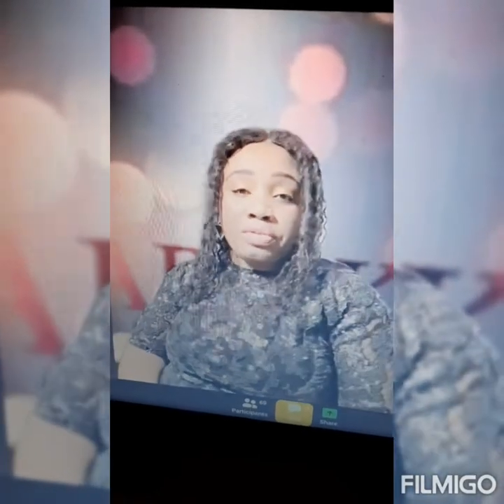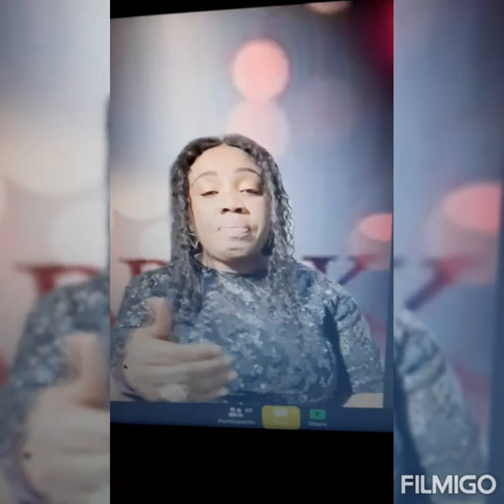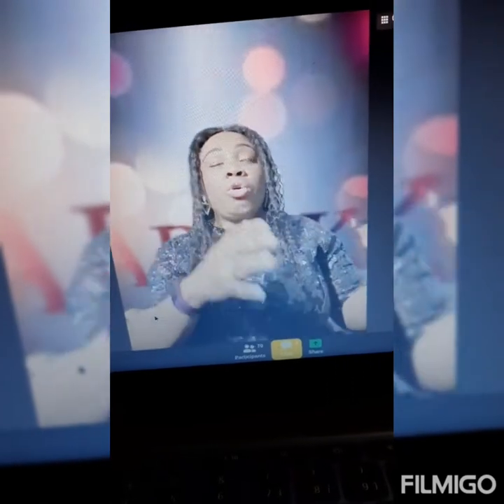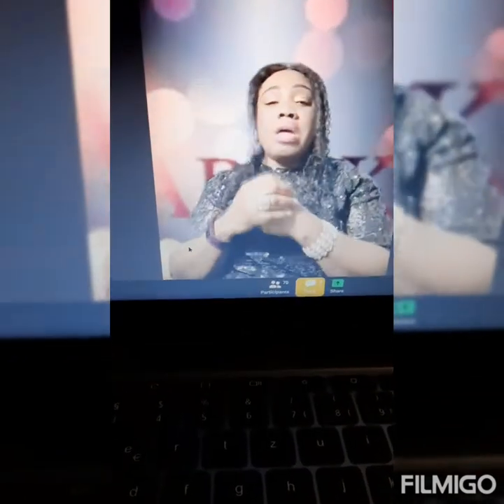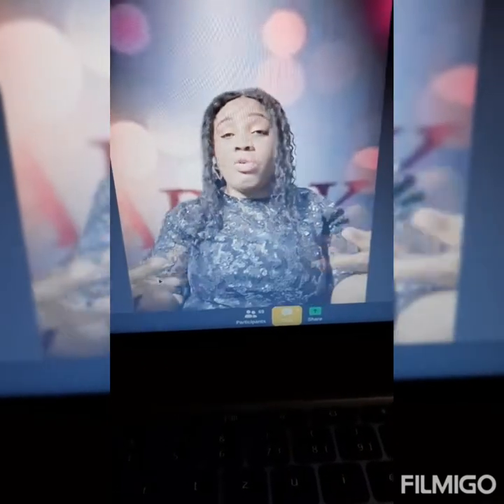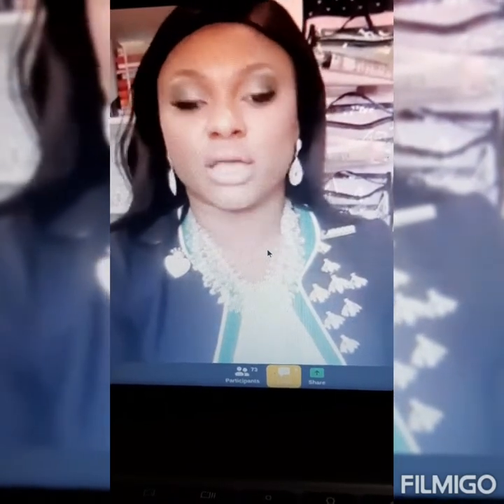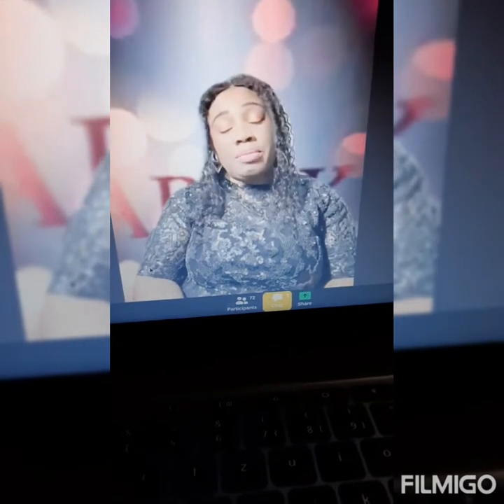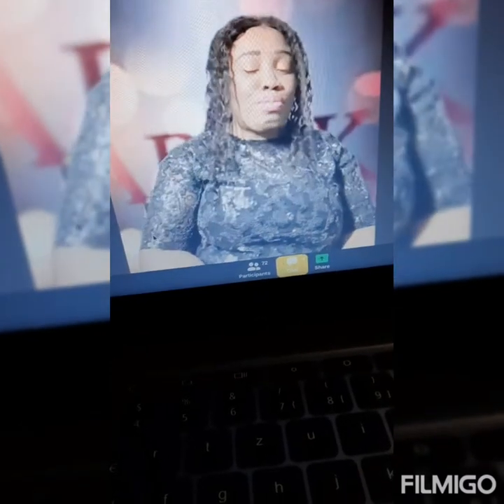Do You Want To Slow Down Sizes Of Age